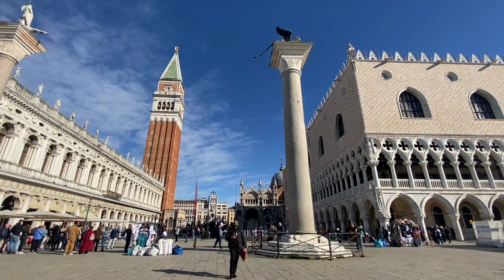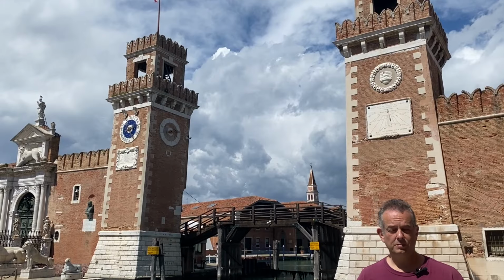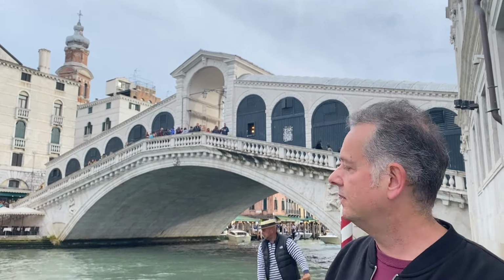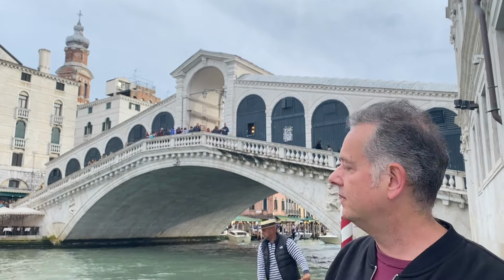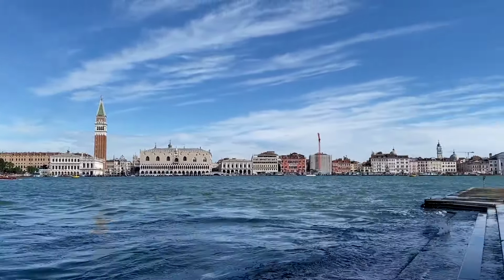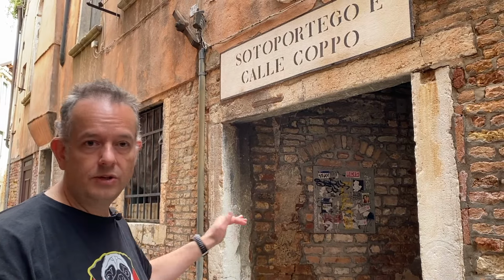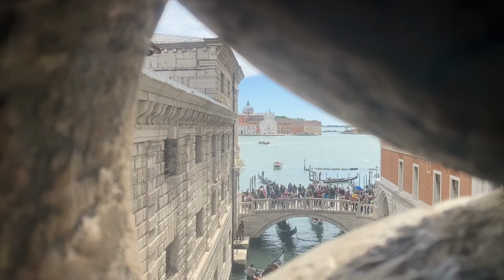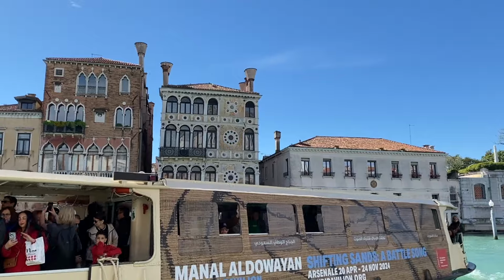Venice Italy Full Travel Guide - How to Spend 48 Hours in Venice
Join us on a whirlwind adventure through the enchanting city of Venice! In this 36-hour vlog, we'll take you on a journey through the city's winding canals, stunning architecture, and vibrant culture. From St. Marks Square and the Grand Canal, to some hidden gems, we'll show you how to make the most of your time in this magical place. Whether you're a first-time visitor or a seasoned traveller, this vlog will inspire you to plan your own trip to Venice.